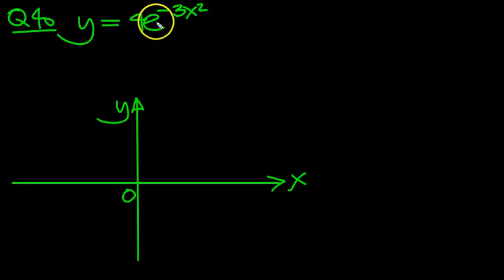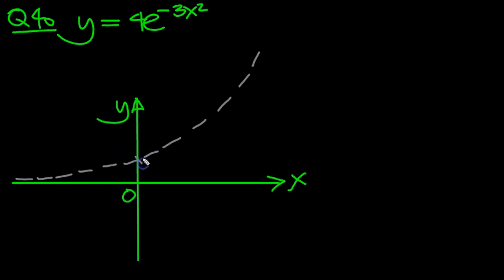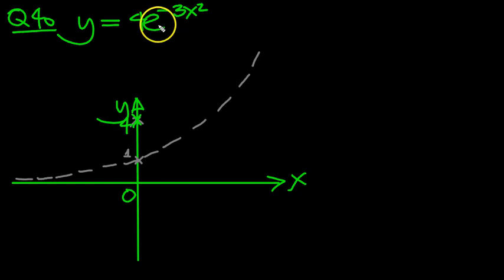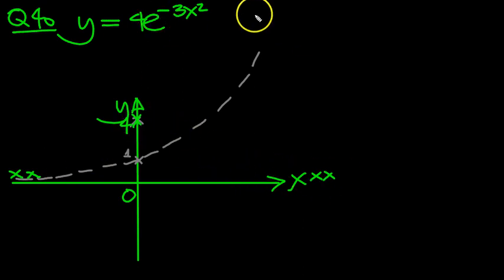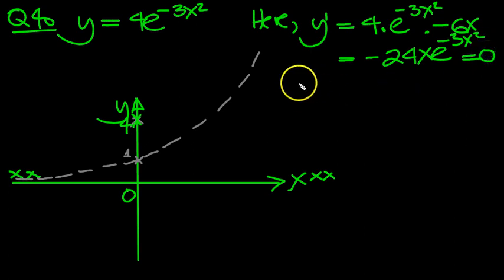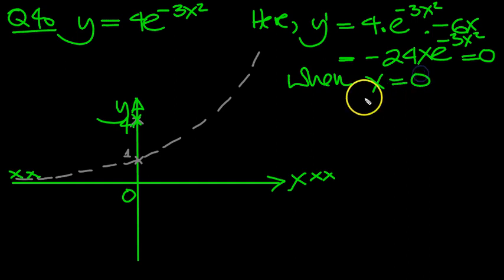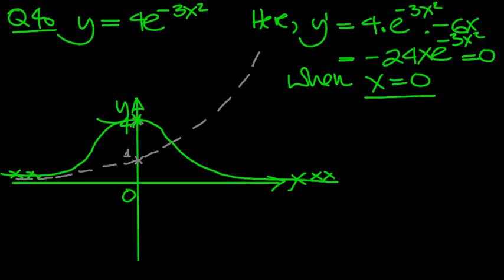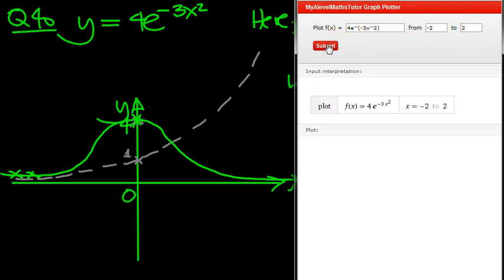Further Curve Sketching Q4